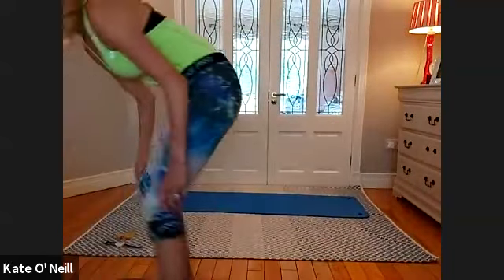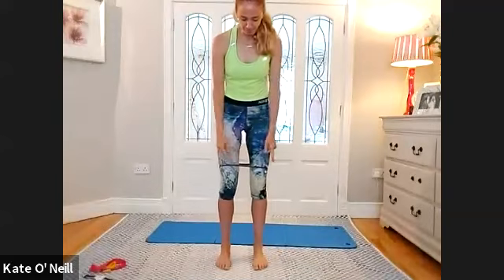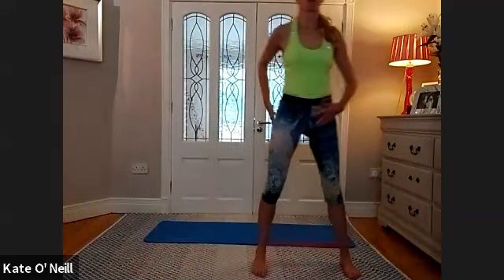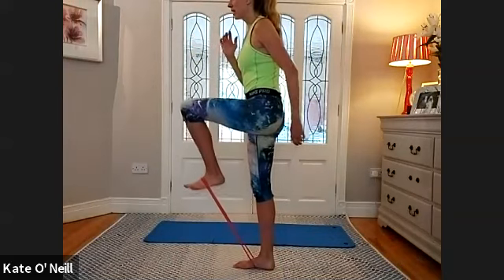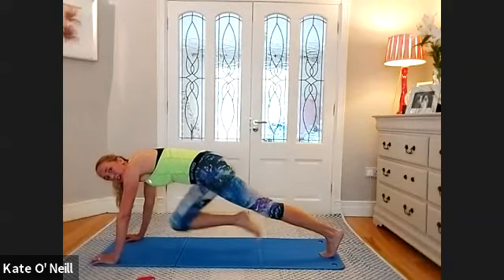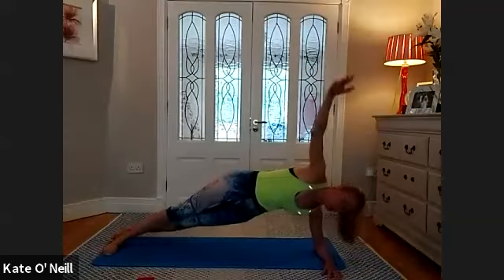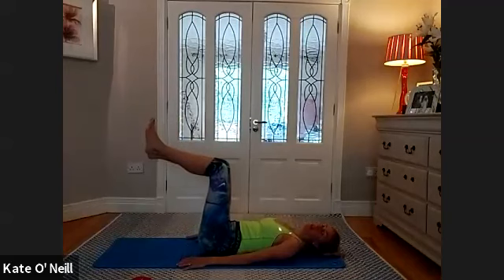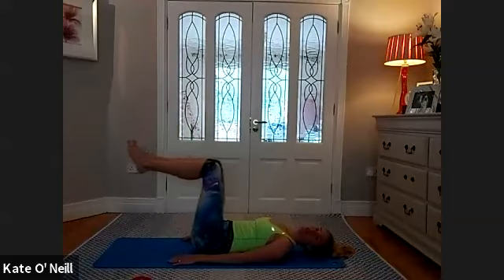PRO PILATES W-BAND